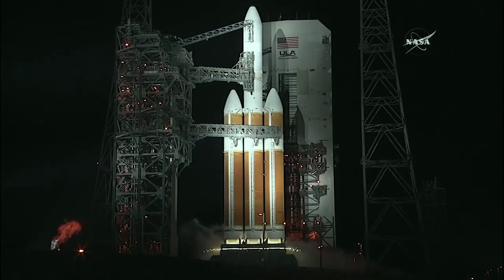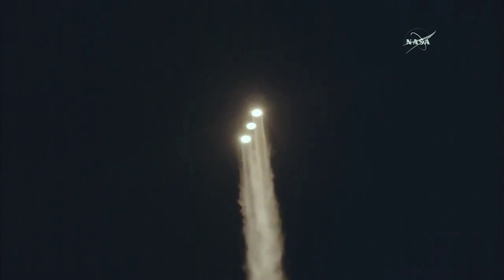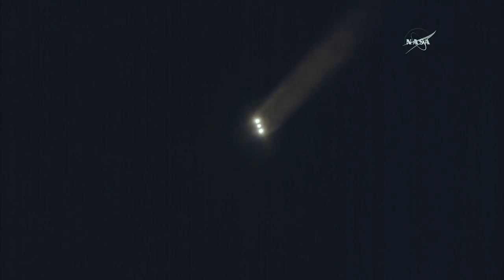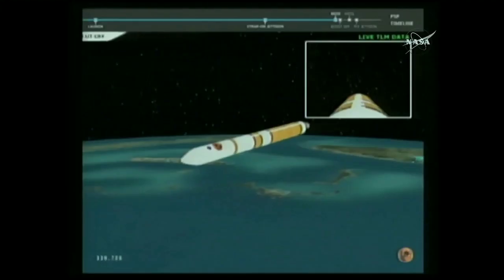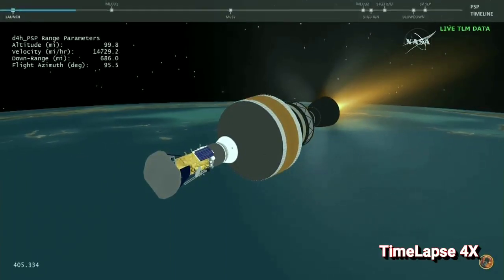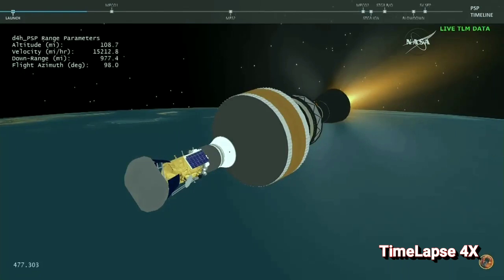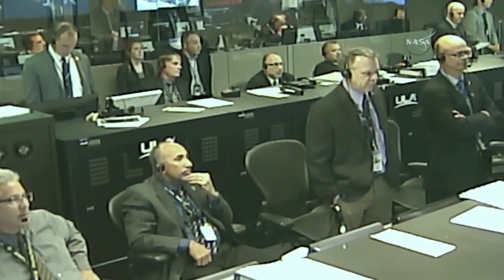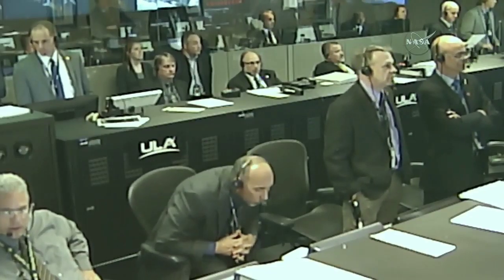ULA's Delta IV Heavy Rocket Launches Nasa's Parker Solar Probe | Highlights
Nasa's ParkerSolarProbe was launched today after it was delayed on Saturday due to a technical snag. The probe, a $1.5 billion unmanned spacecraft aims to get closer than any human-made object in history to the centre of our solar system. Here is all you need to know

The probe is designed to plunge into the Sun's mysterious atmosphere, known as the corona, coming within 3.83 million miles (6.16 million kilometres) of its surface during a seven-year mission.

Saturday's scrub was caused by a helium gas sensor that surpassed a launch limit on the DeltaIV Heavy rocket, UnitedLaunchAlliance (ULA) said. The weather forecast was expected to be about 60 percent favourable for launch, according to ULA.

The corona gives rise to the solar wind, a continuous flow of charged particles that permeates the solar system. Unpredictable solar winds cause disturbances in our planet's magnetic field and can play havoc with communications technology on Earth. Nasa hopes the findings will enable scientists to forecast changes in Earth's space environment.
The project, with a $1.5 billion price tag, is the first major mission under Nasa's Living With a Star program.
The probe is set to use seven Venus flybys over nearly seven years to steadily reduce its orbit around the Sun, using instruments designed to image the solar wind and study electric and magnetic fields, coronal plasma and energetic particles. Nasa aims to collect data about the inner workings of the highly magnetized corona.
It is protected by an ultra-powerful heat shield that can endure unprecedented levels of heat, and radiation 500 times that experienced on Earth.
The car-sized probe is designed to give scientists a better understanding of solar wind and geomagnetic storms that risk wreaking chaos on Earth by knocking out the power grid.
The tools on board will measure the expanding corona and continually flowing atmosphere known as the solar wind, which solar physicist Eugene Parker first described in 1958. Parker, now 91, recalled that at first some people did not believe in his theory.
The previous closest pass to the Sun was by a probe called Helios 2, which in 1976 came within 27 million miles (43 million km). By way of comparison, the average distance from the Sun for Earth is 93 million miles (150 million km).
"It's of fundamental importance for us to be able to predict this space weather, much like we predict weather here on Earth," said Alex Young, a solar scientist at NASA's Goddard Space Flight Centre in Maryland. "In the most extreme cases of these space weather events, it can actually affect our power grids here on Earth."
The probe, named after American solar astrophysicist Eugene Newman Parker, will have to survive difficult heat and radiation conditions. It has been outfitted with a heat shield designed to keep its instruments at a tolerable 85 degrees Fahrenheit (29 degrees Celsius) even as the spacecraft faces temperatures reaching nearly 2,500 degrees Fahrenheit (1,370 degrees Celsius) at its closest pass.

Video edited by : Space & ISRO News
Footage Courtesy : NASA